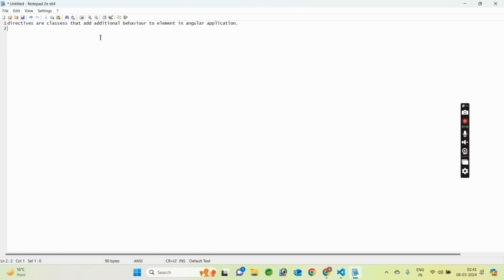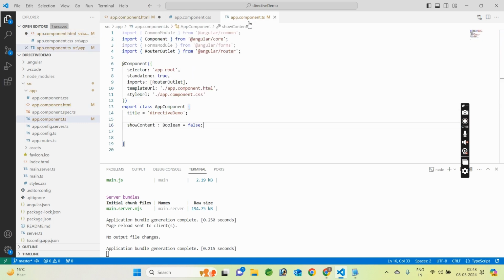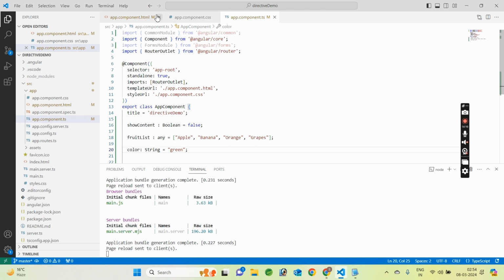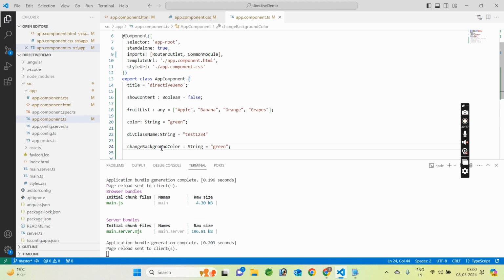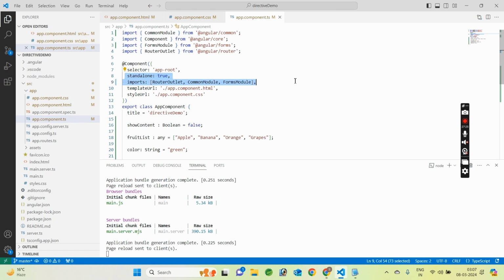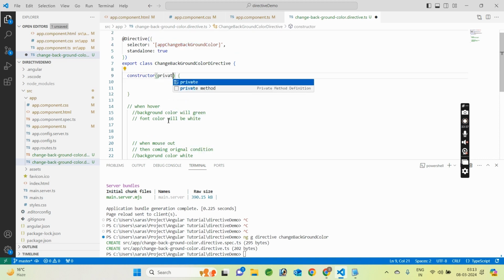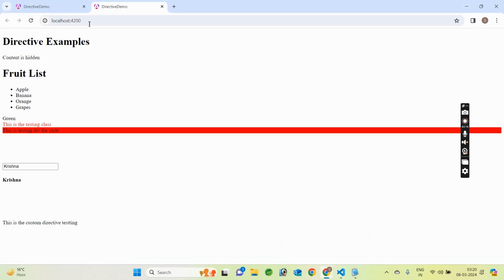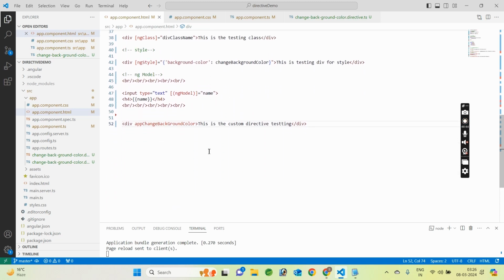Directive In Angular 17